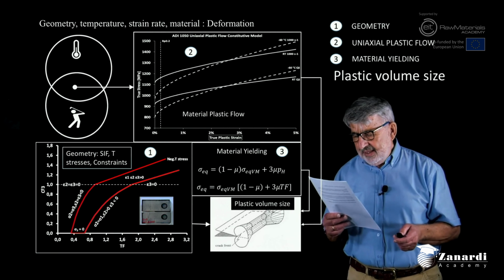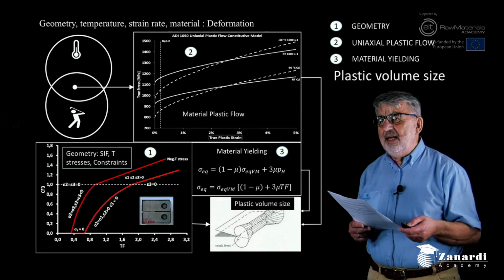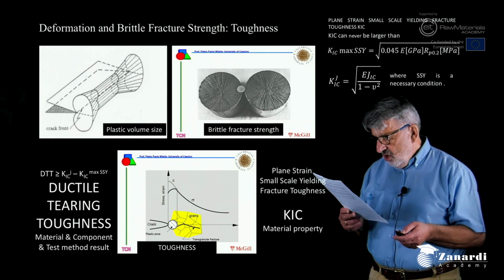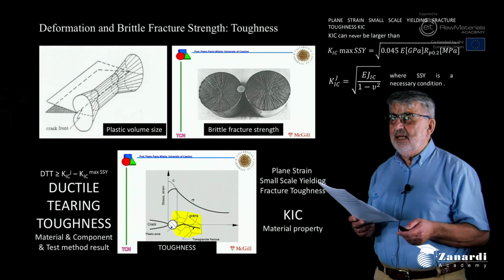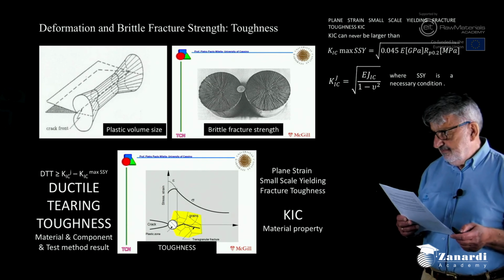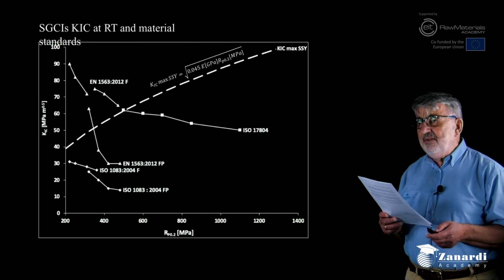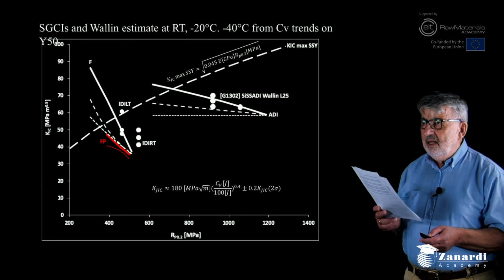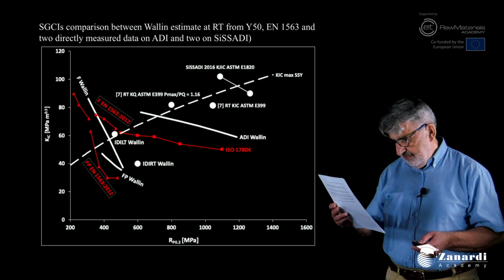Ductile Iron: Toughness for engineering applications